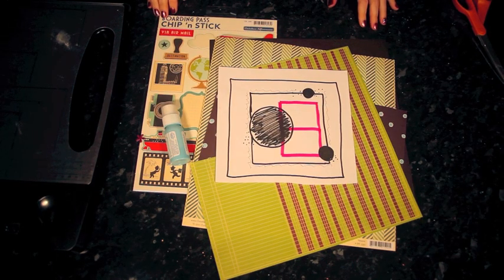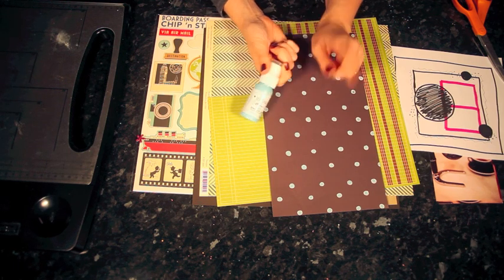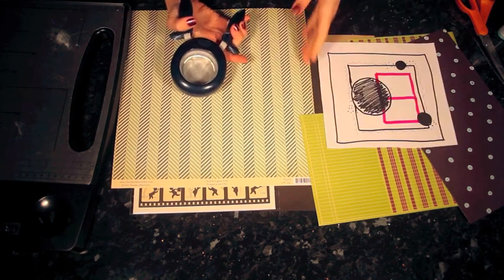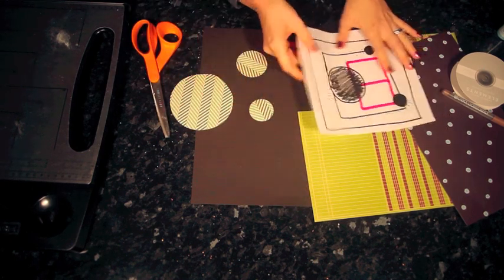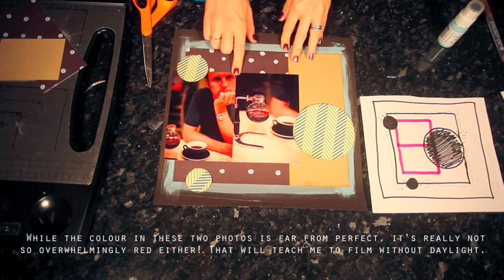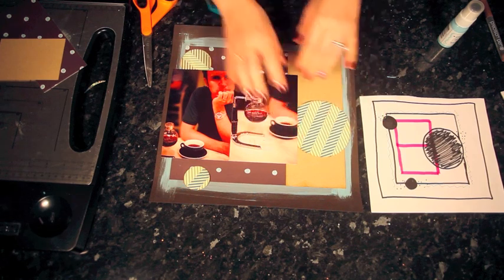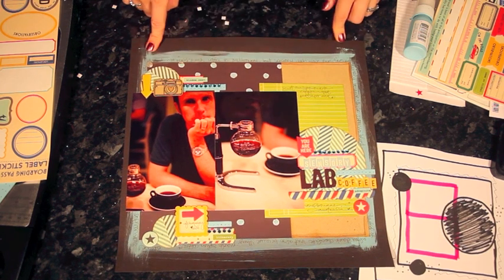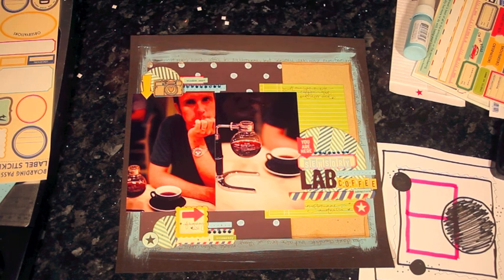Sketch to Scrapbook Page (12.10.11)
Making a scrapbooking page from this week's sketch at shimelle.com. :)